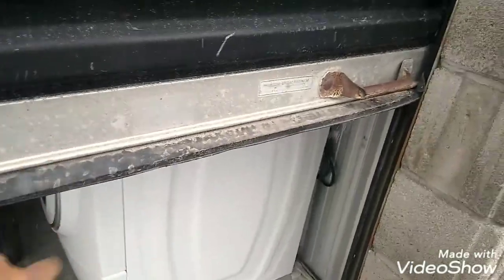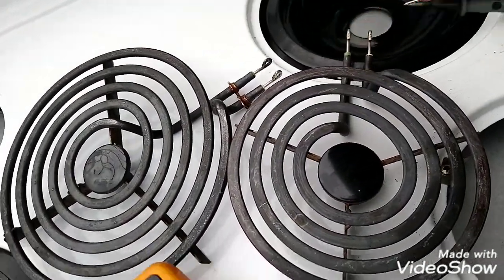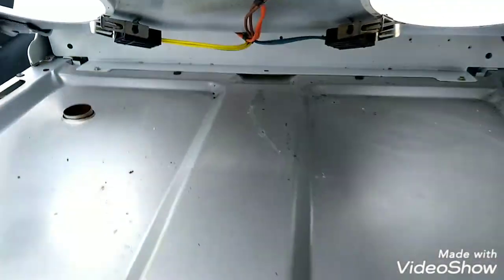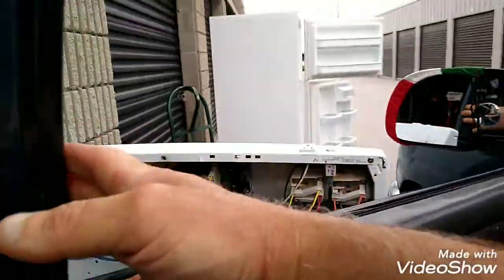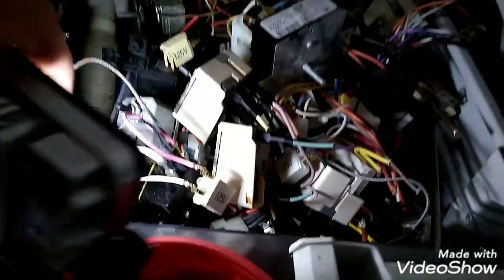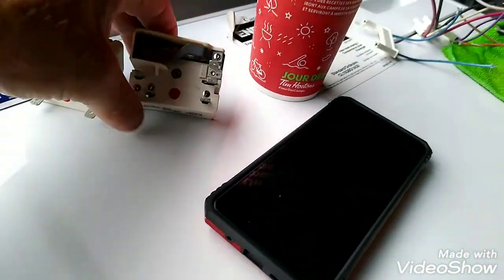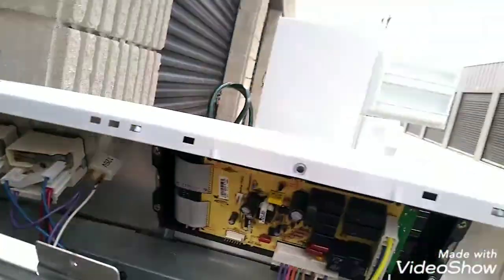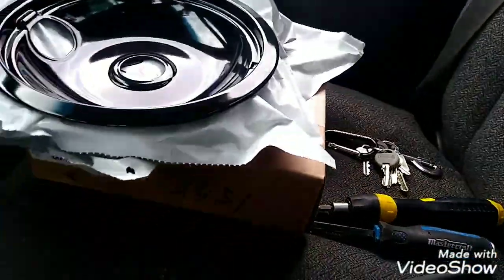REPLACE STOVE SWITCH